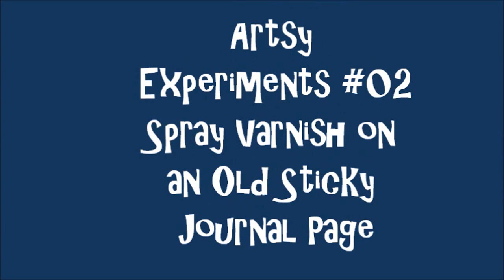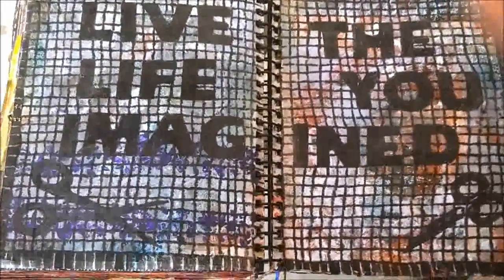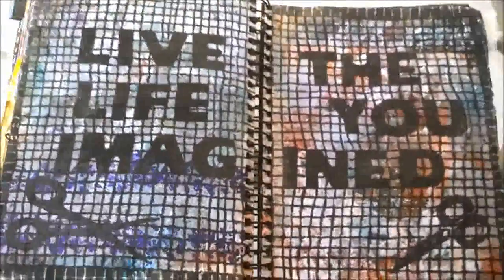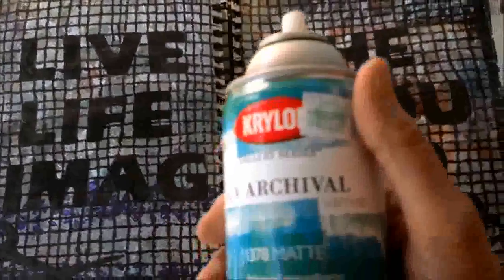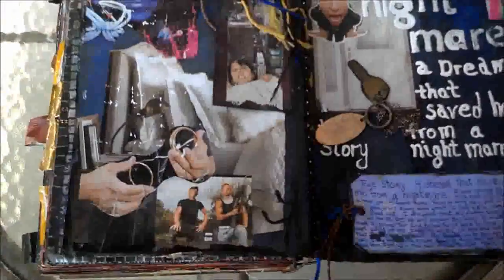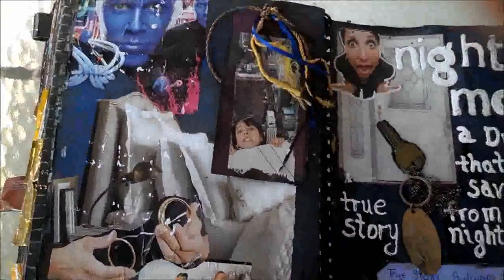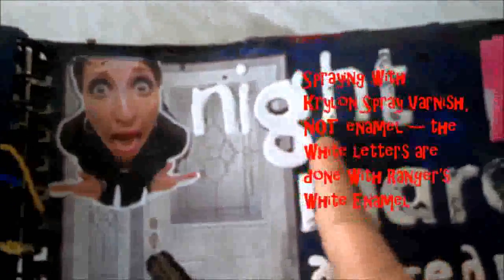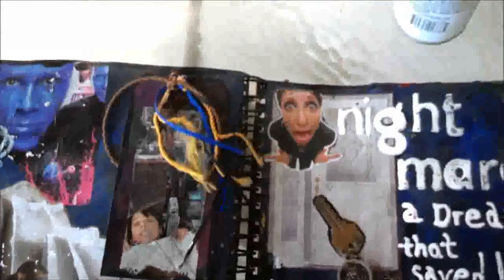Art Journal Page, Testing Spray Varnish to Fix Stickiness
In this video I dug out one of my old art journal pages, a Nightmare page, that was sticking together because of medium on the page, Ranger's Glossy Enamel on the lettering.  This is an first of several experiments in an attempt to find a solution to art journal pages that stick together.